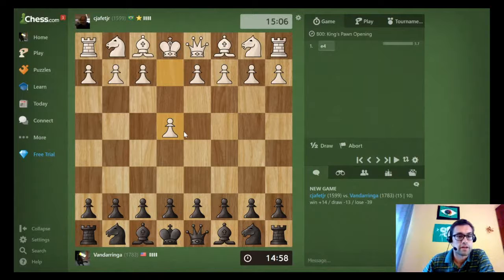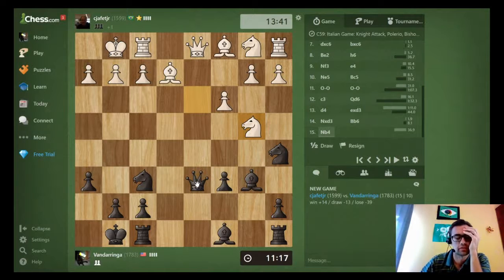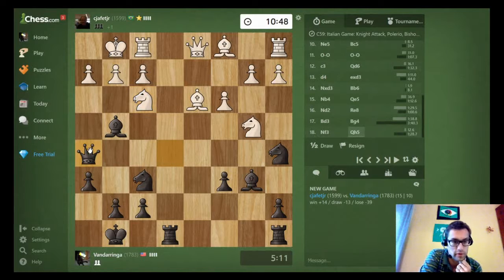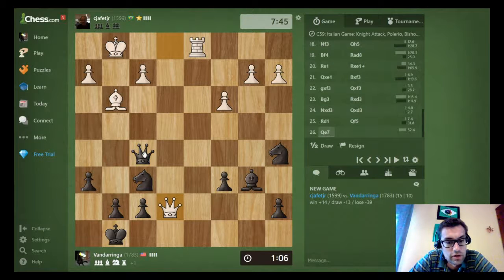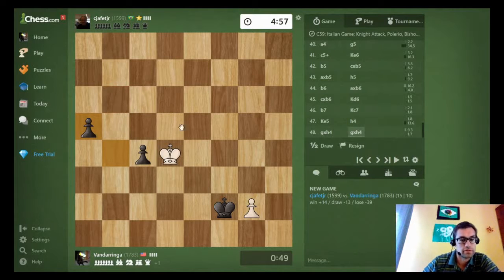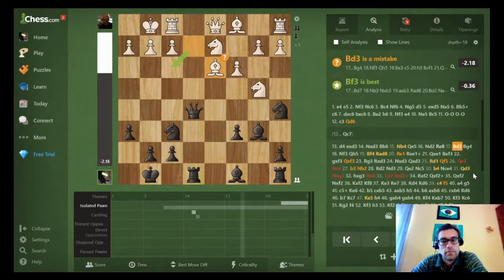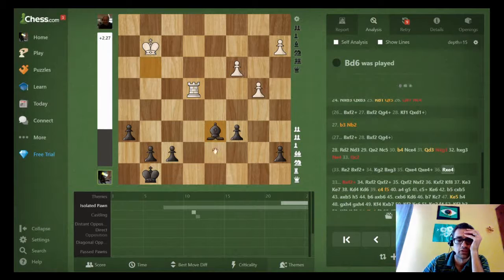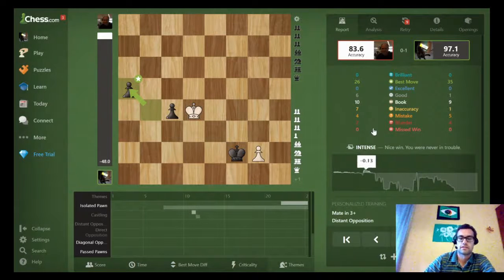Rapid Chess Game 24: Two Knights Defense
I play the Two Knights Defense, and my opponent goes into the aggressive 1.e4 e5 2.Nf3 Nc6 3. Bc4 Nf6 4.Ng5!  I gambit a pawn for piece activity and the initiative, and the game finishes with an instructive king and pawn ending, showing how two passed pawns can protect each other from the enemy king even if they are separated by a file.
[Note: this is NOT the Fried Liver attack, which is a dangerous line stemming from the Two Knights Defense that black can choose to go into after 5.Ng5 d5 6. exd5 Nxd5?! 7. Nxf7! Kxf7 8. Qf3+ Ke6]